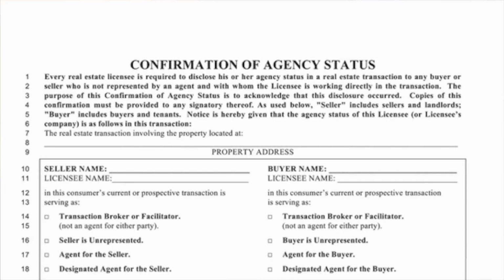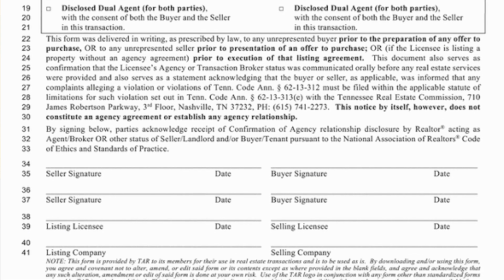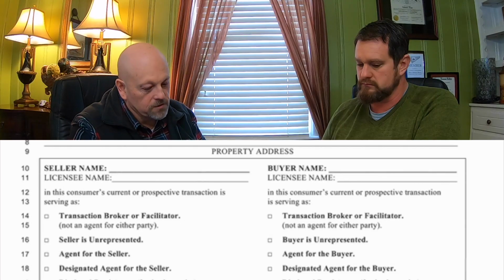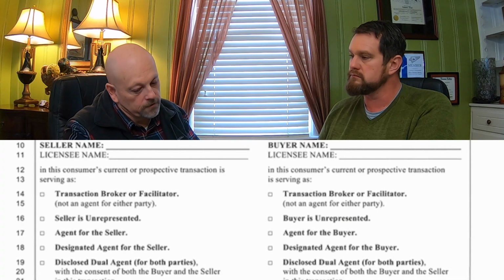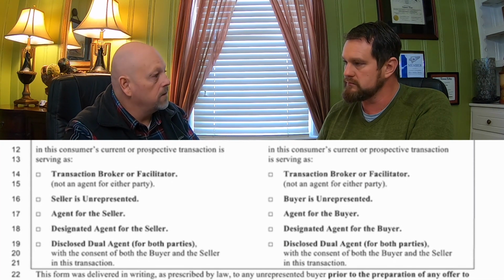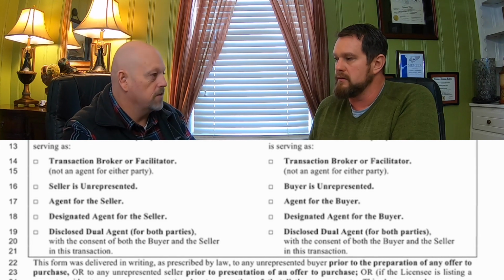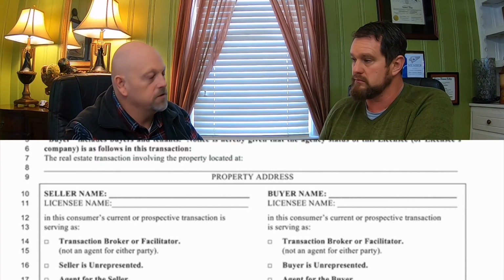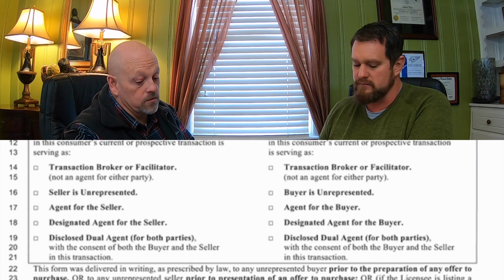Real Estate Forms Series Confirmation of Agency Status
This video is about Real Estate Forms Series Confirmation of Agency Status